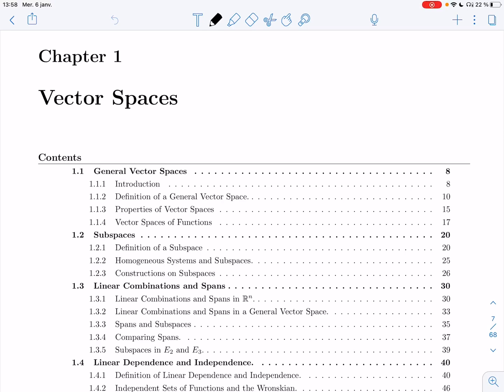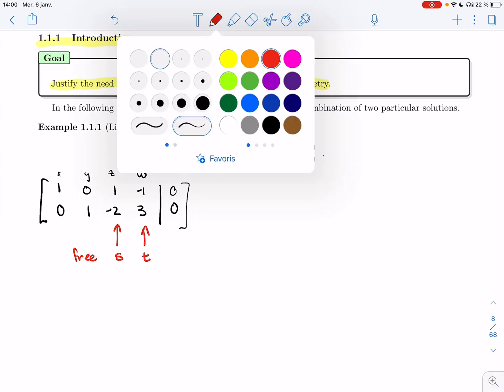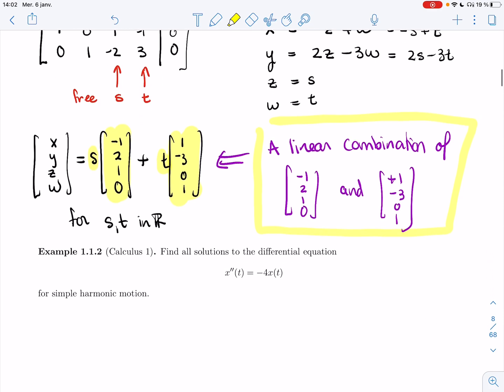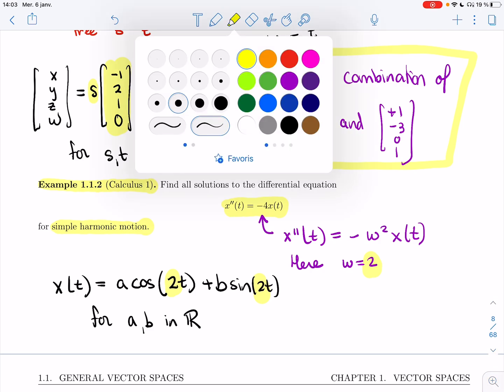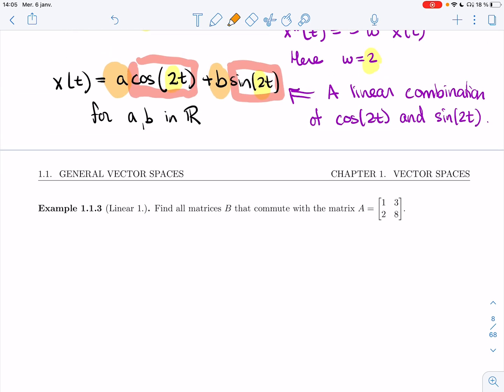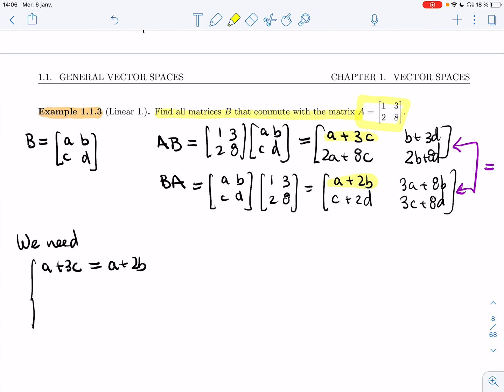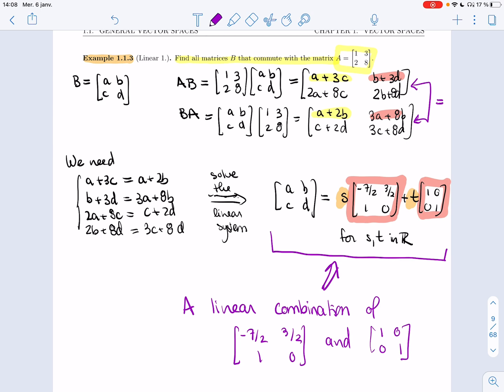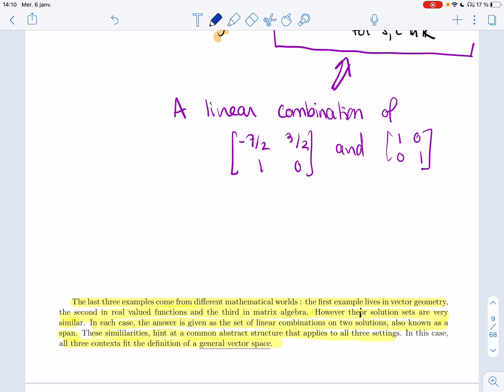Linear Algebra 2 -1.1.1 - Introduction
It covers the following items :
1.1.1 Introduction
Example 1.1.1
Example 1.1.2
Example 1.1.3"